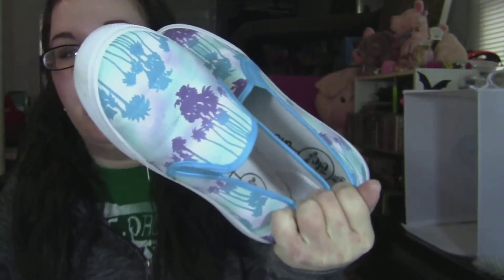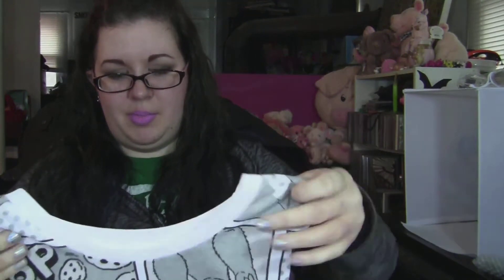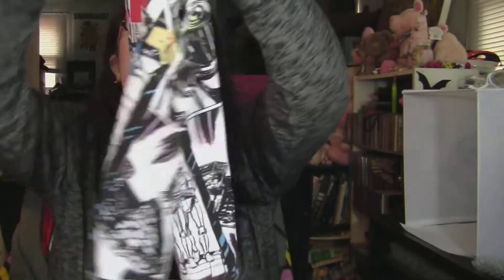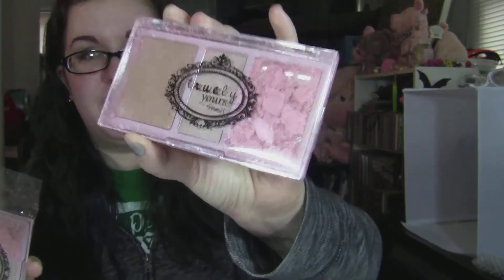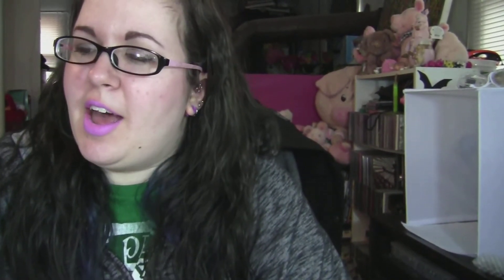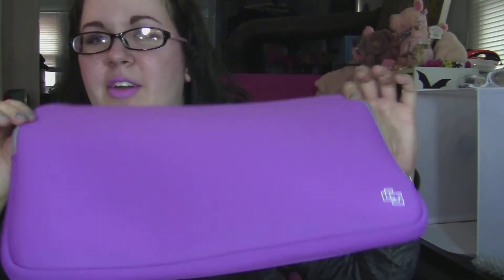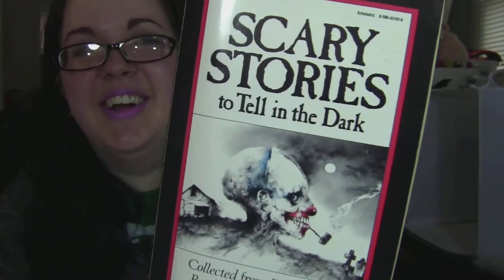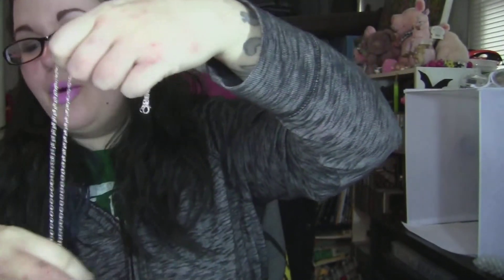Rue21 Haul & Try-On